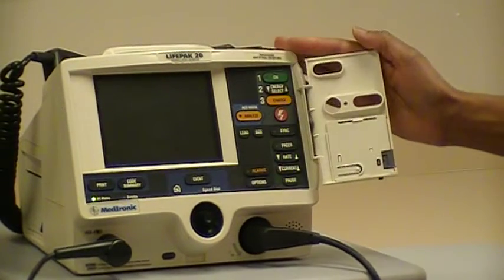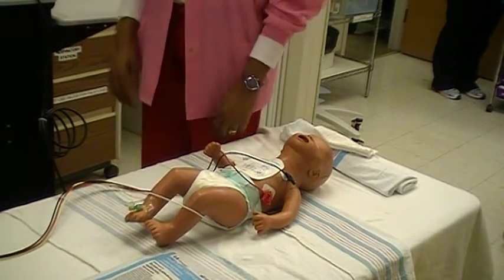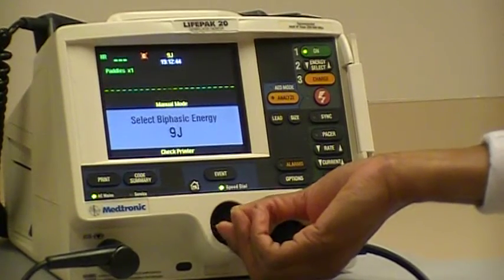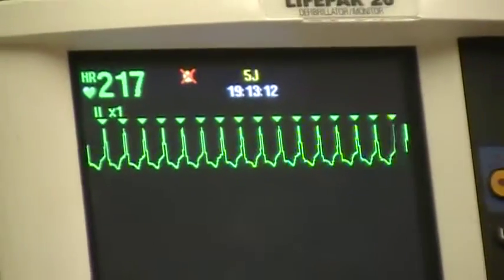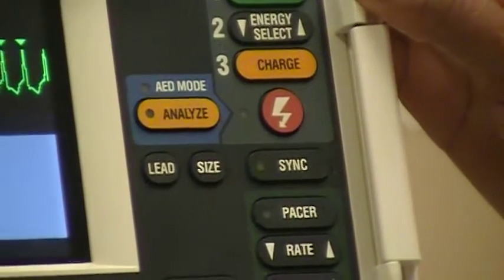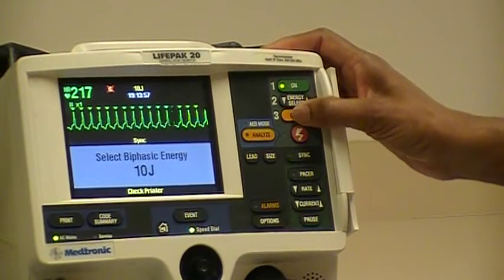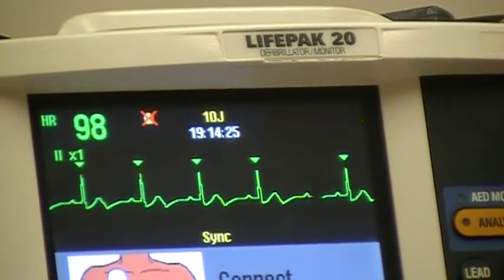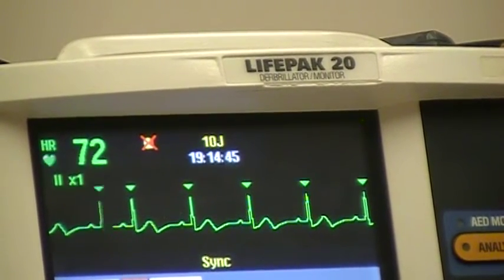CHOG Skills Fair - Lifepak 20/20e Cardioversion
Demonstrates how to set Lifepak for cardioversion.